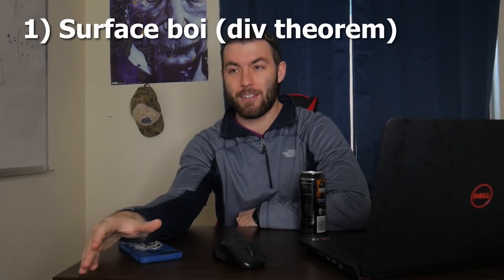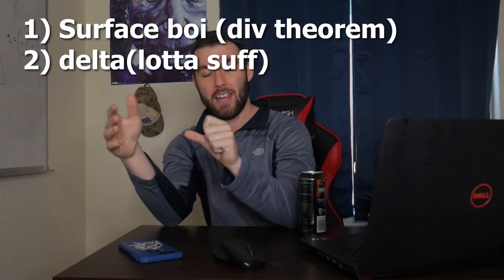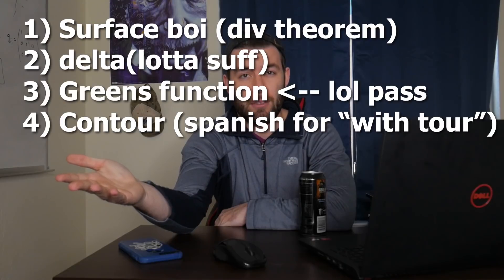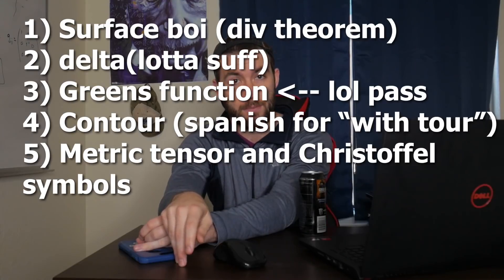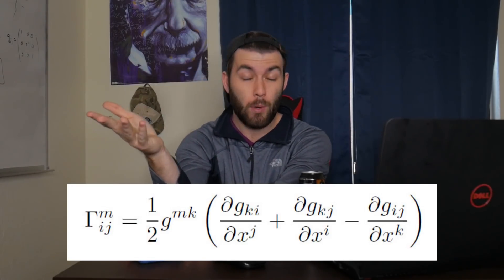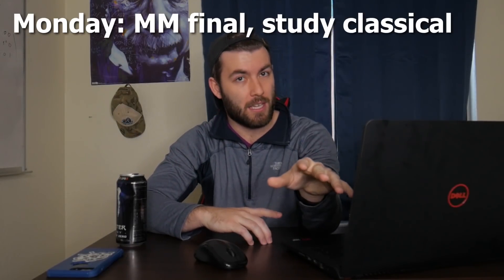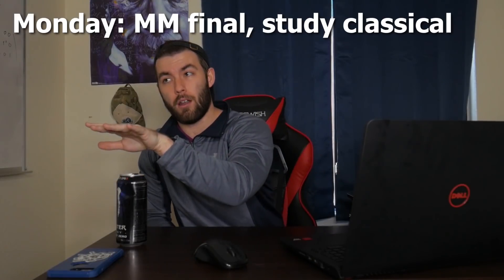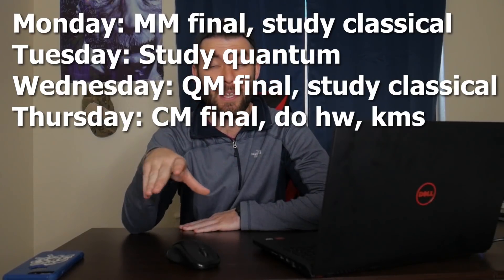1 Final Down, 2 To Go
Today was my math methods final! I talk about how it went, and what's left for the semester.